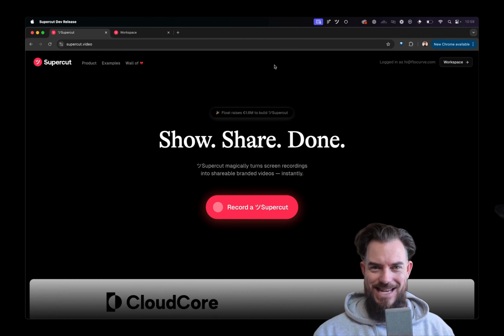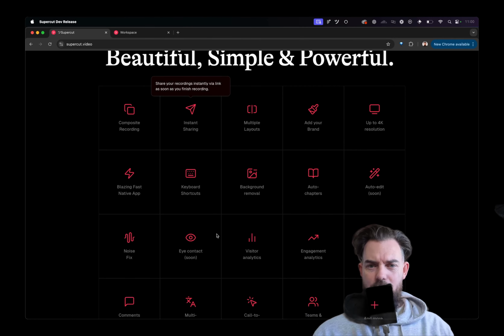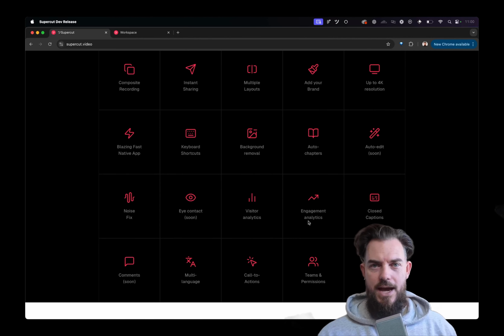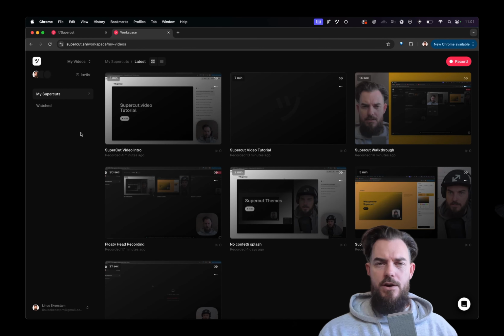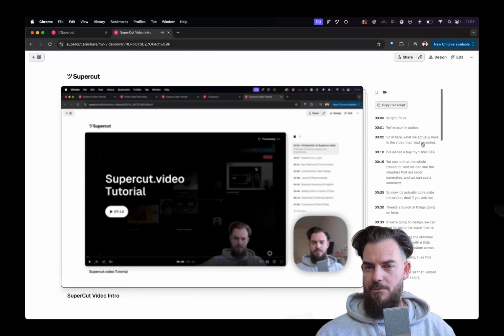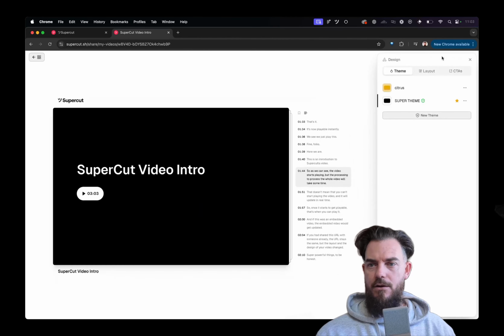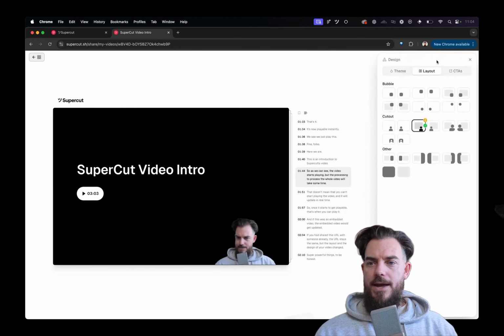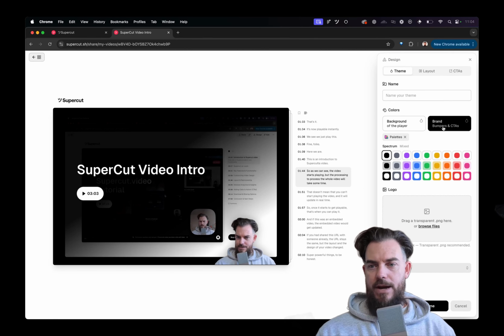Intro to SuperCut - Screen Recording 101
In this video I'll walk you through the basics of SuperCut and how you can use it to record fantastic screen recordings in literally no time at all.

SuperCut is also jam-packed with features. Taking a lot of the boring work out of actually recording your screen.

Try it out for yourself here: supercut [dot] video